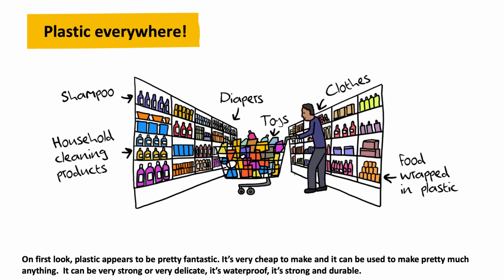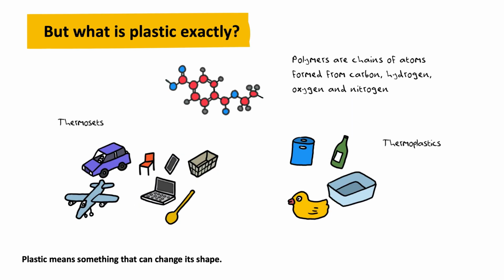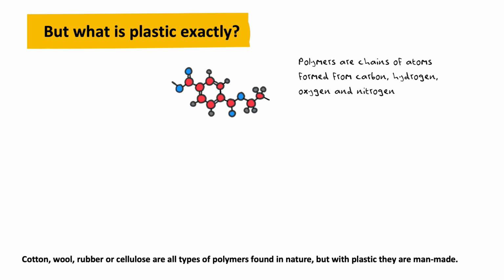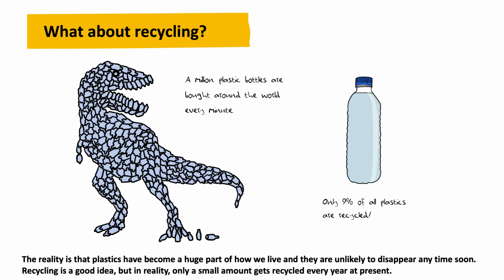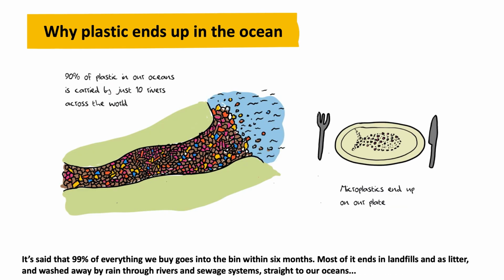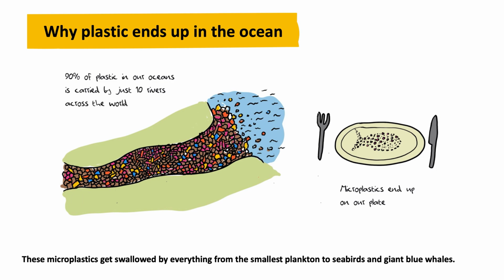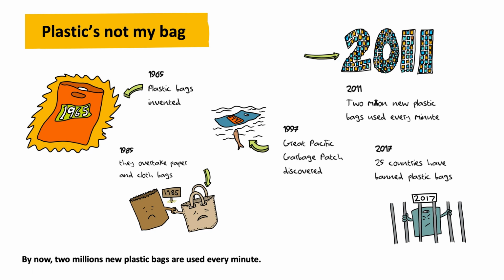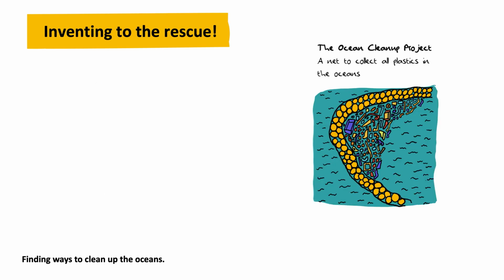4.The plastic problem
In this video, you will find out about the issue of plastic and how it affects the oceans, and
why they need our help for a better future.

How can Canadian students participate?

The Little Inventors challenge Mission: Protect our oceans is led by NSERC in partnership with the Canadian Commission for UNESCO, in collaboration with Let’s Talk Science and the Canadian Science Fair Journal.

Take the plunge and become an ocean scientist with us! Help us keep our oceans healthy and
solve some of the problems they face with your own invention idea to protect the oceans.

Fifteen of your invention ideas will be made real to celebrate the launch of the Decade of Ocean Science in 2021.

Check out nserc.littleinventors.org for our resources online, our other themed videos and our
inventor’s logs to develop and prototype your ideas! Download the drawing sheet and submit your invention idea.